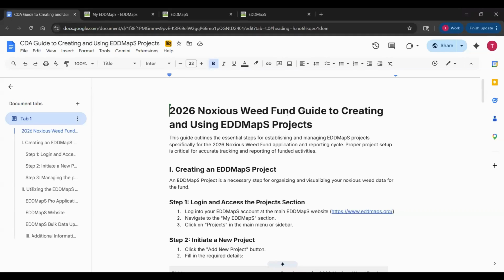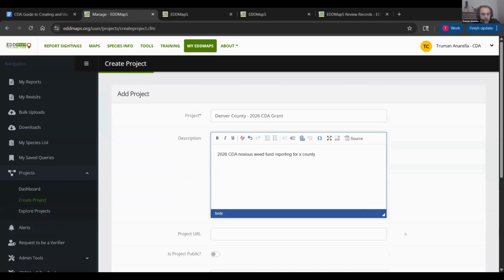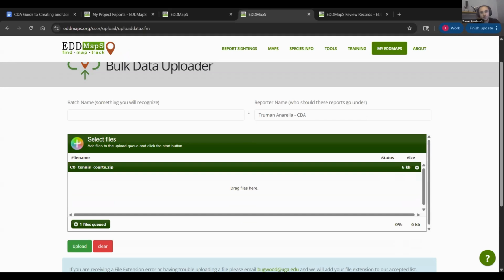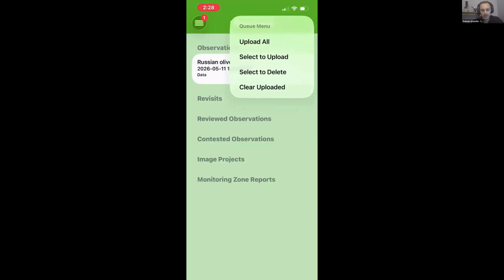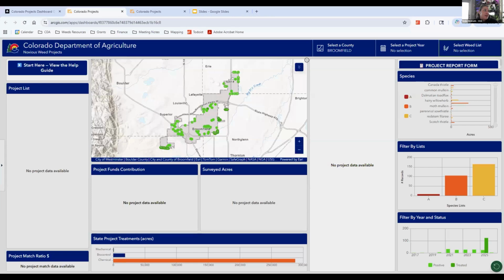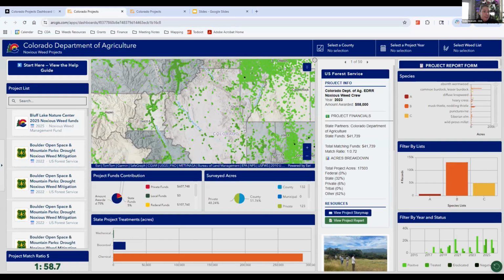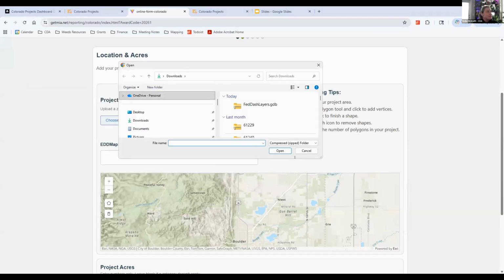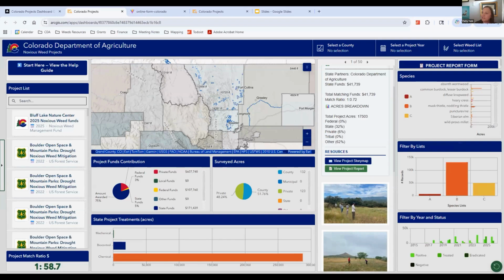Part II - Noxious Weed Grants Webinar: Project Mapping and Reporting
Watch to learn how to easily handle your project mapping and keep your reporting on track.

This webinar video covers the step-by-step process for setting up your online mapping project and inputting your data to meet required reporting standards. You will also get clear guidance on how to update your agreement and avoid the most common mistakes made on progress reports.